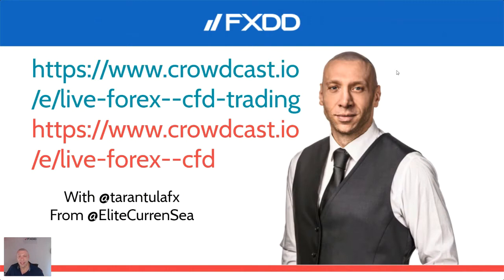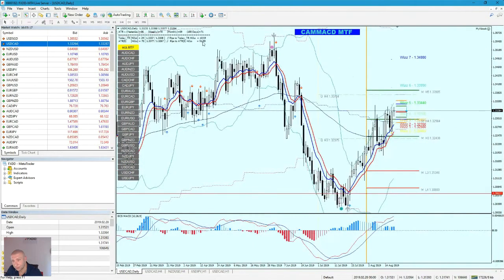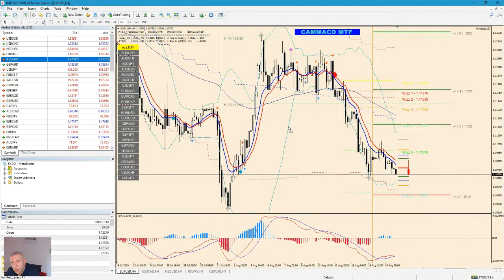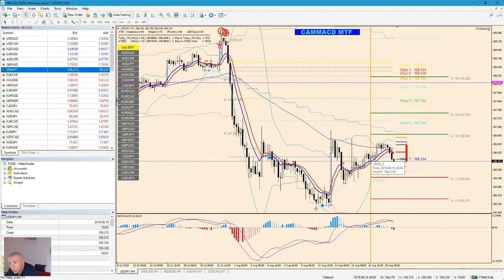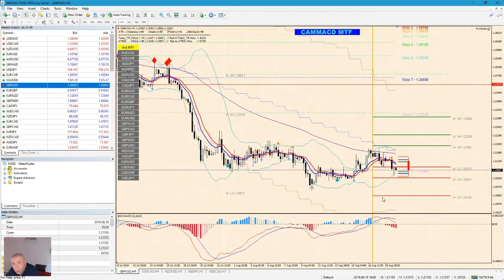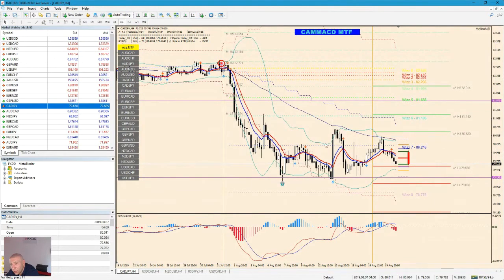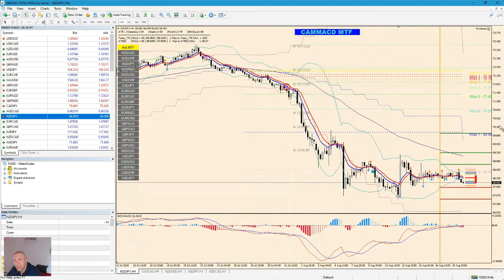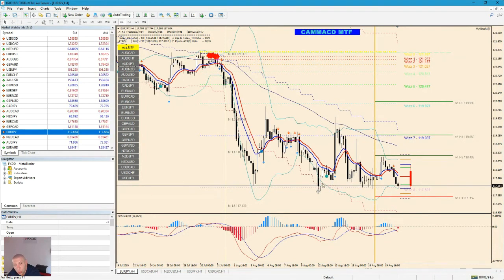Live Trading Session with Nenad Kerkez August 20 '19